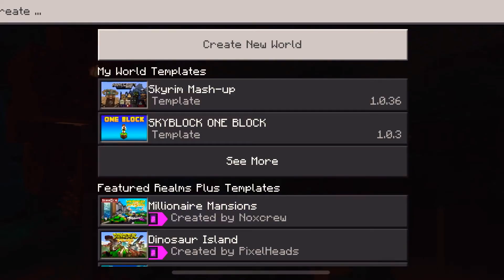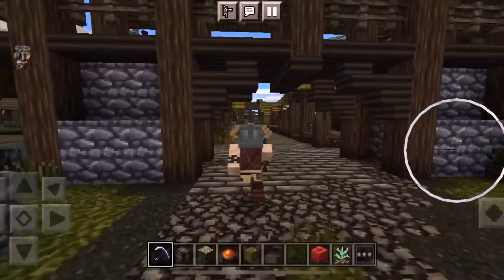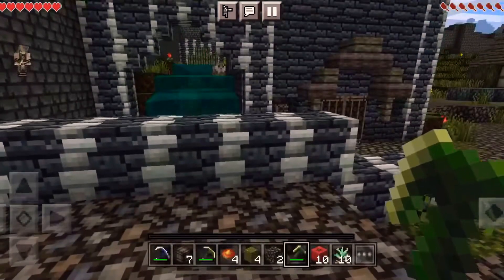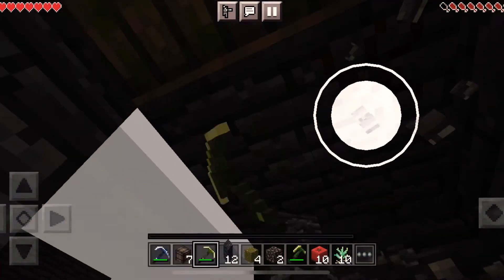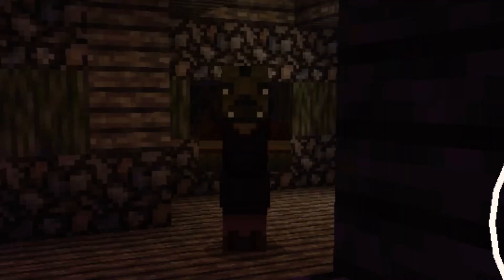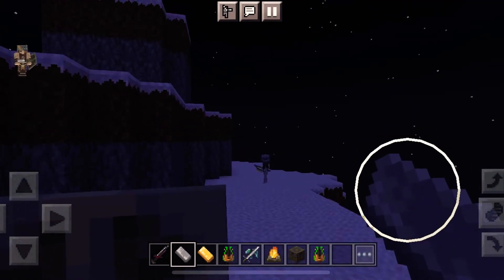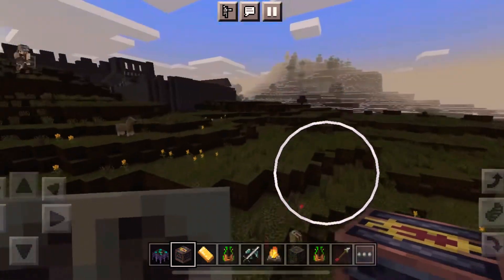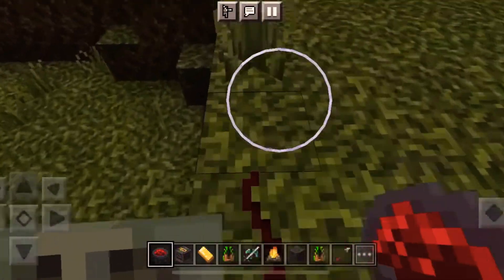Skyrim, but it’s on MINECRAFT!? - Sloreo